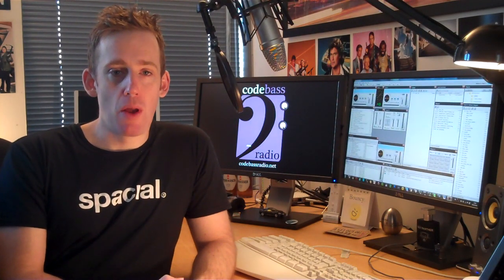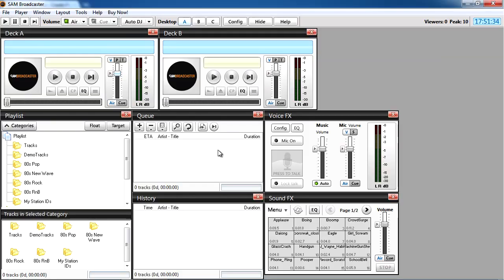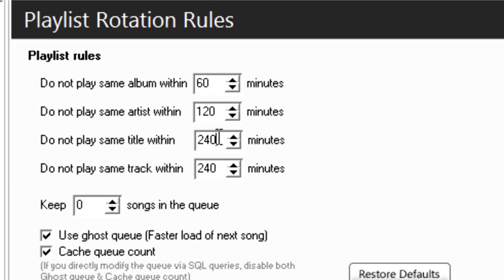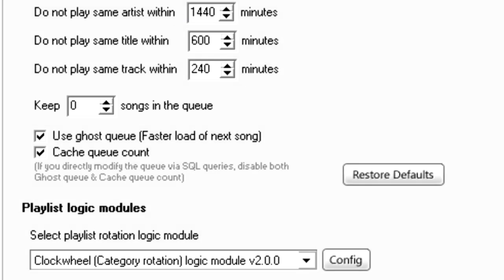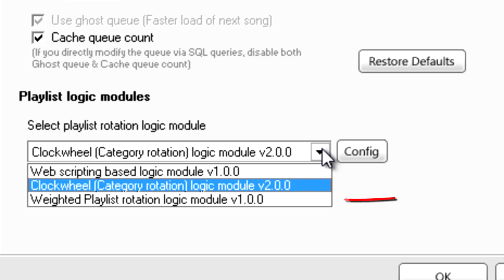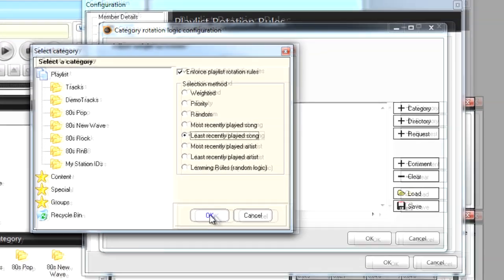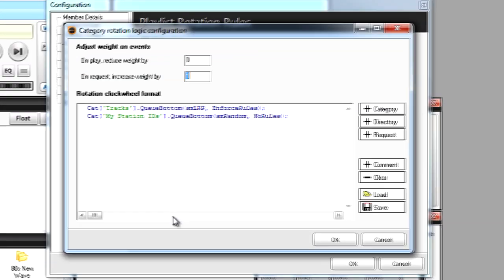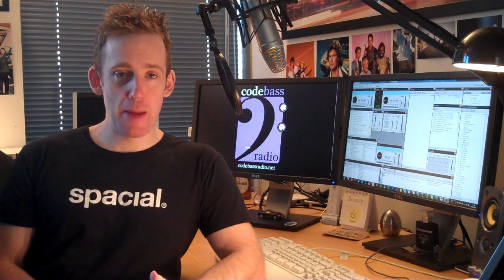SAM Broadcaster Tutorial - How to set Up a Clockwheel Rotation (Update)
Host James Allen introduces us to SAM Broadcaster's clockwheel rotation function, which helps you automate your schedule.
Clockwheel rotation controls when songs are played to avoid randomly generated tracks and repetition.